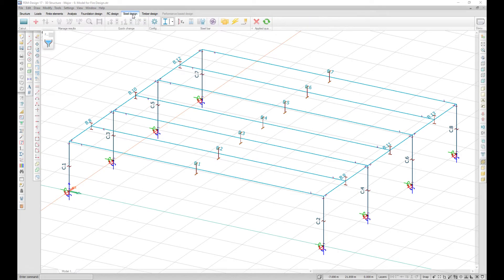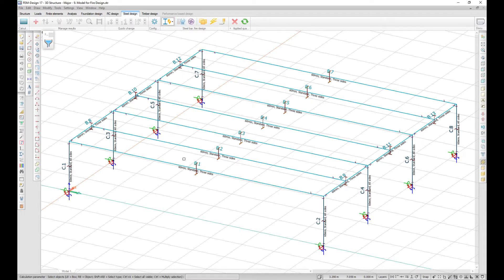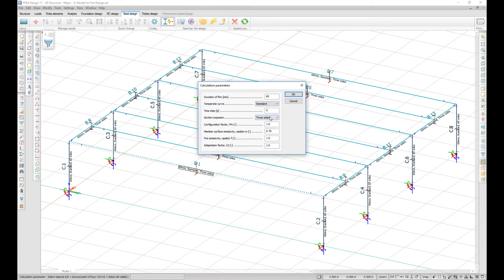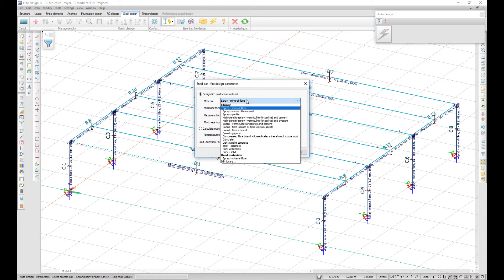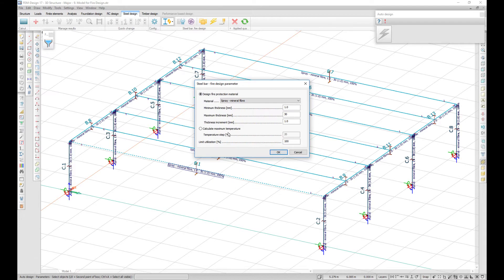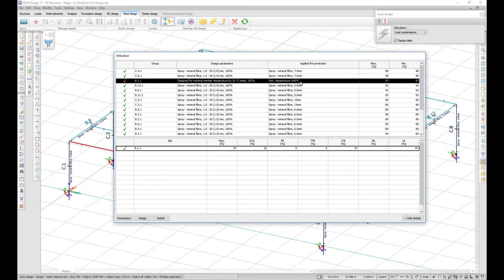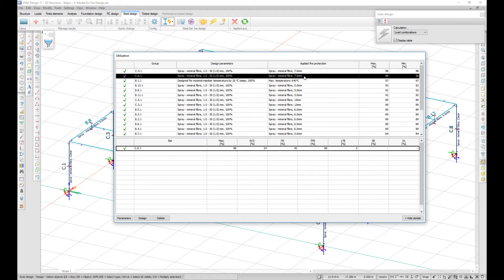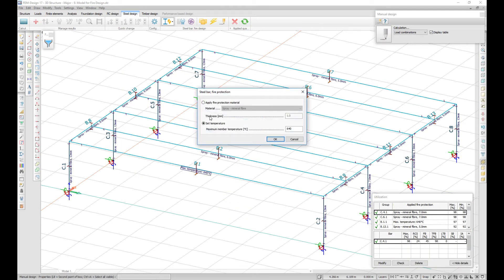FEM-Design 17 - Steel fire design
This video shows one of the major features in FEM-Design 17, which is Steel fire design. Now the steel elements can be checked and design against a fire exposure in FEM-Design.

For a detailed description of the new features in FEM-Design 17, check the New Features Guide